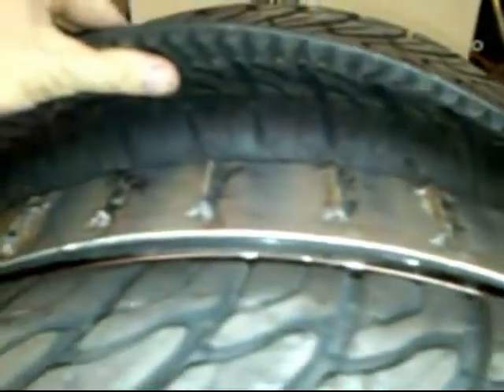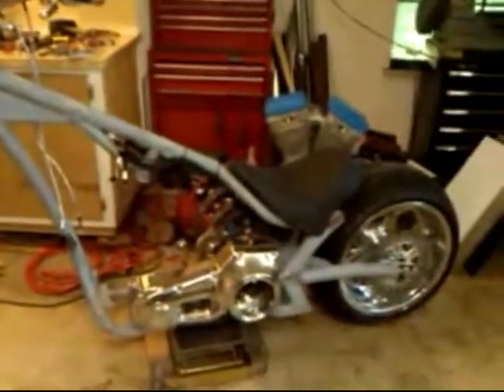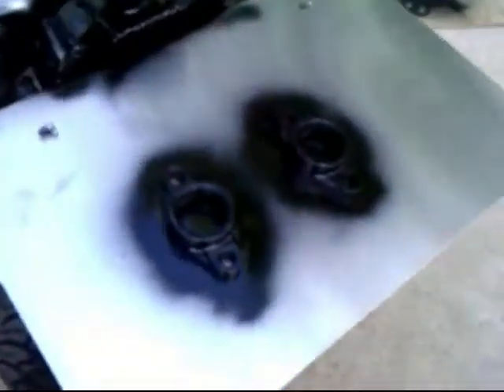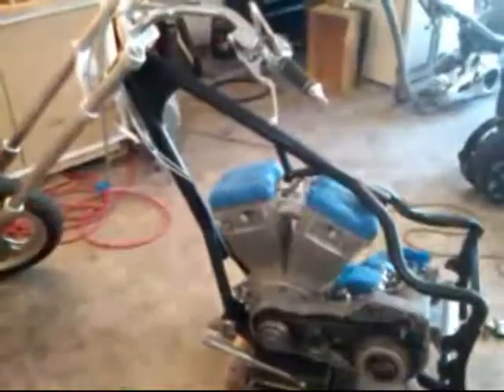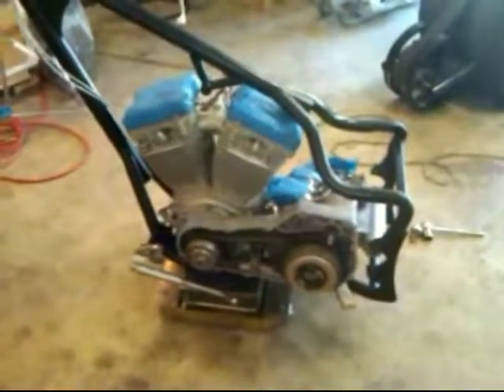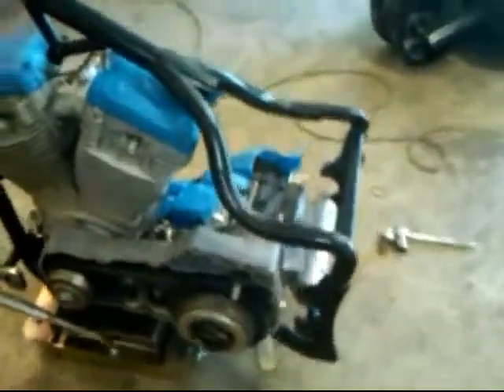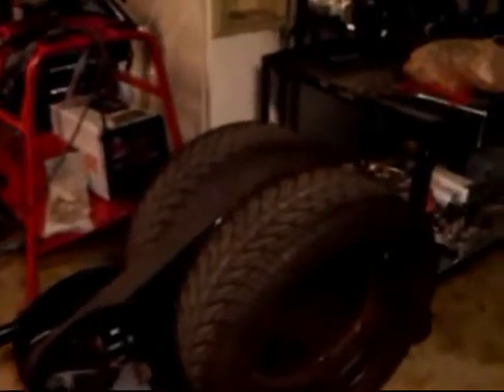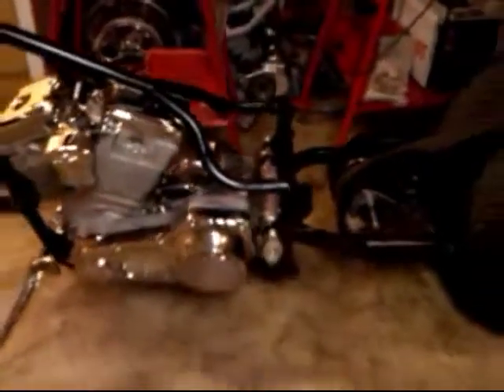montagem de bike com roda dupla hubless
Projeto de montagem de bike com roda dupla hubless